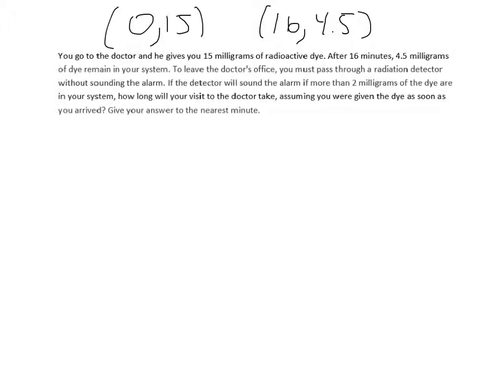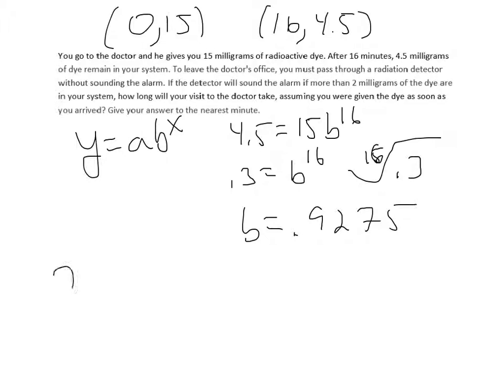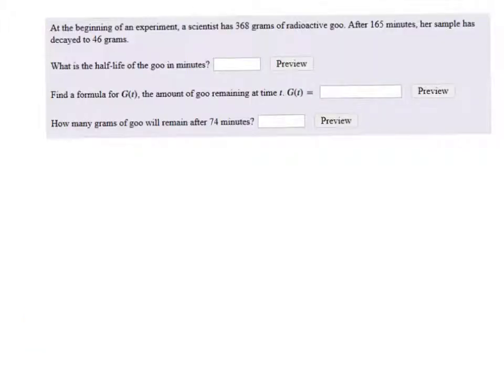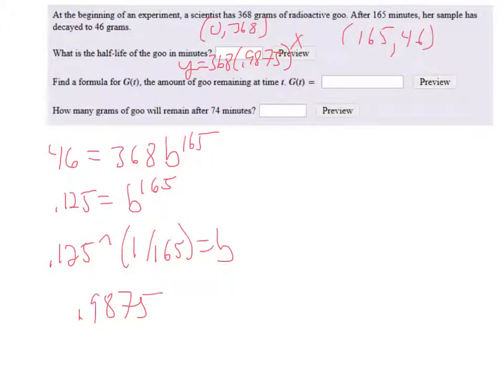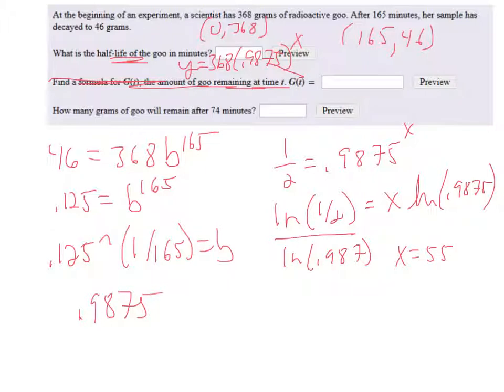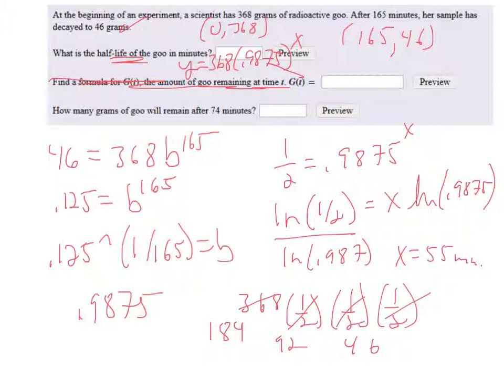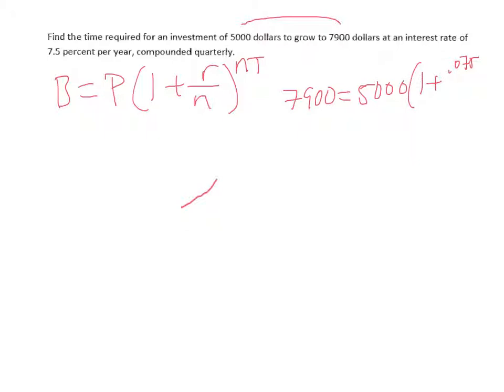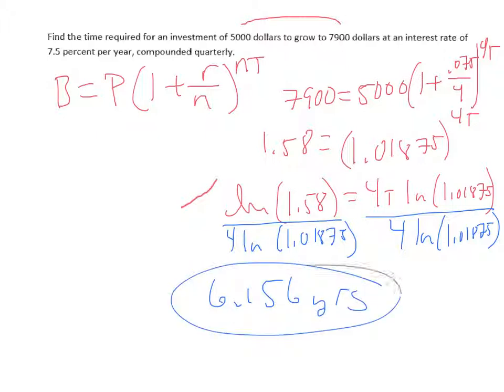The rest of exponential growth examples